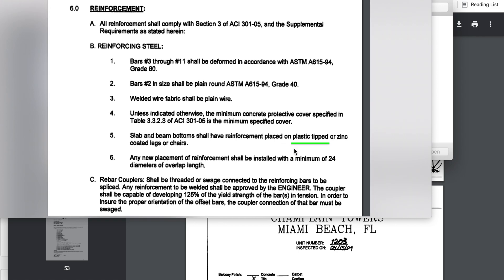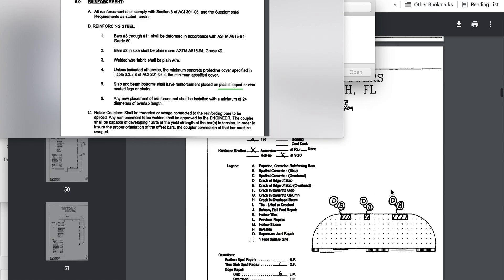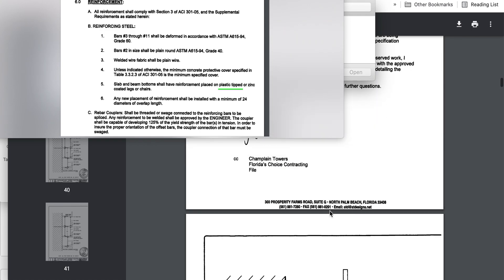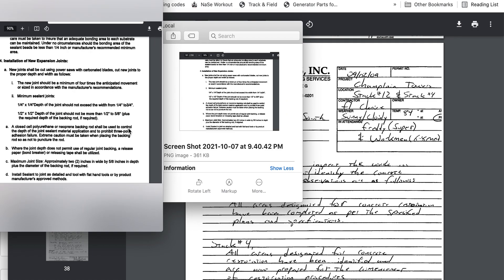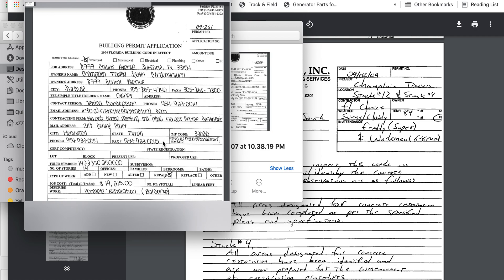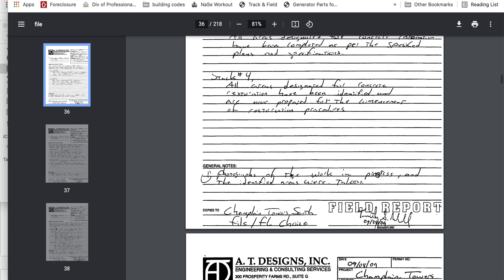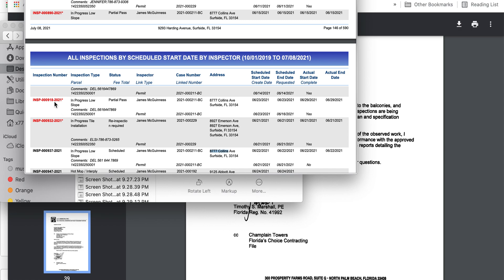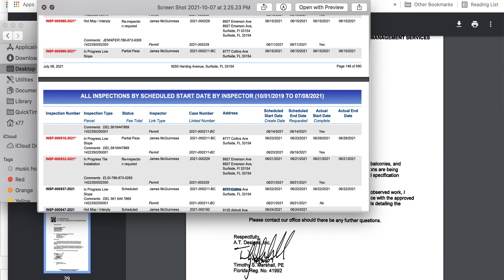Cassondra Billedeau Stratton 2009 repairs Current Roof repairs were ON GOING Inspection HOURS before